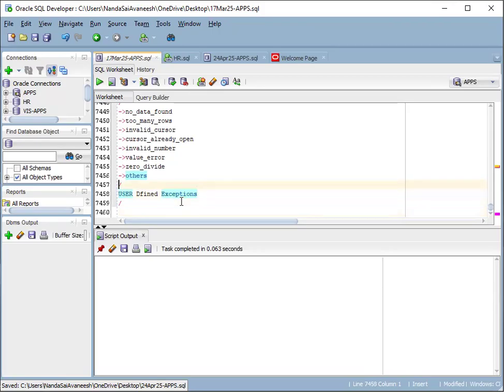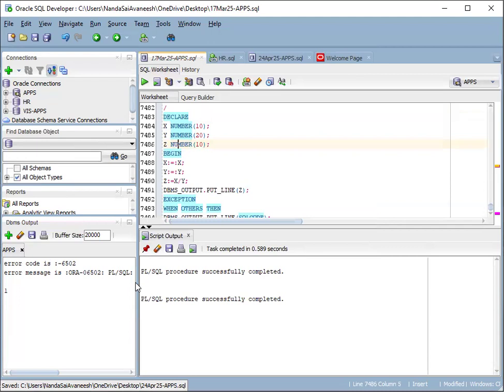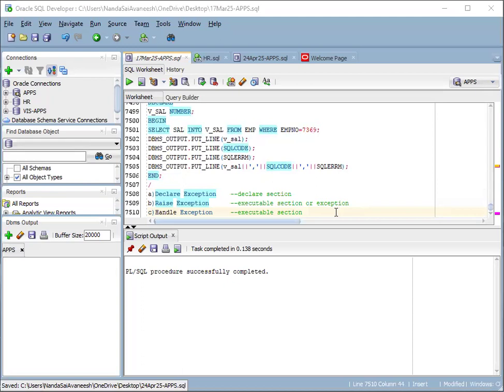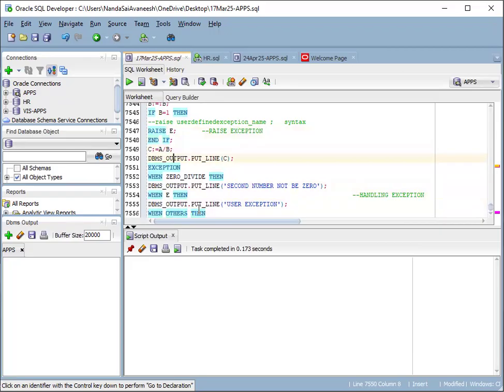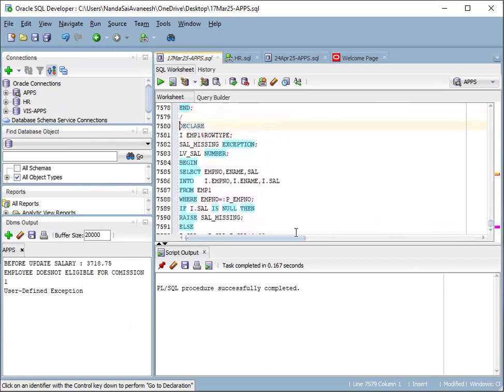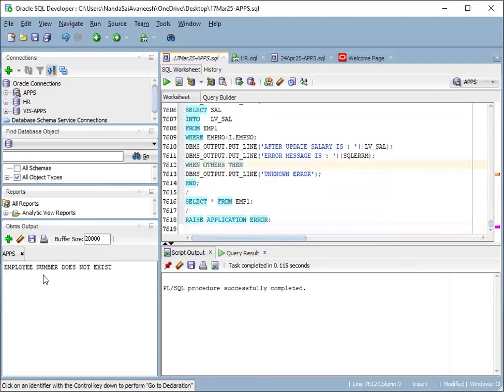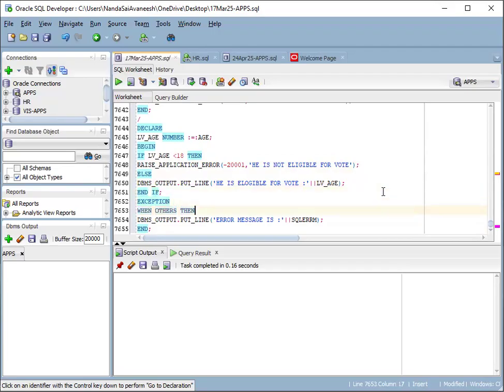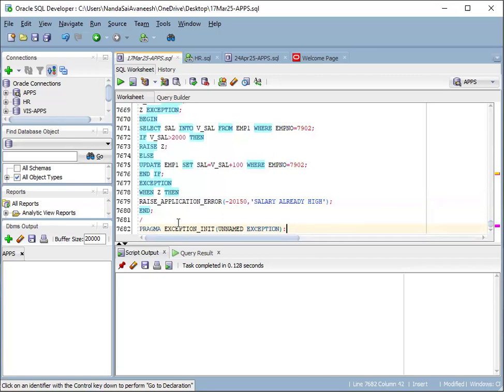Day 41 1